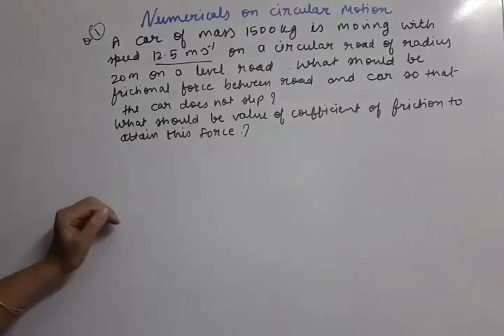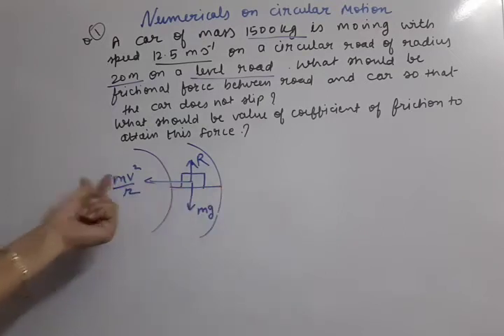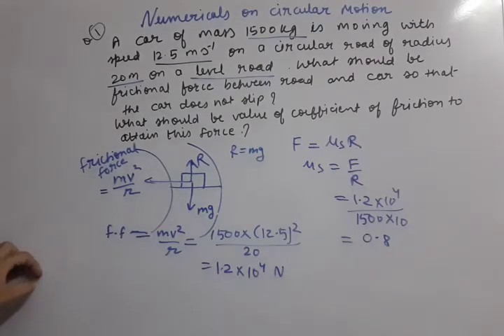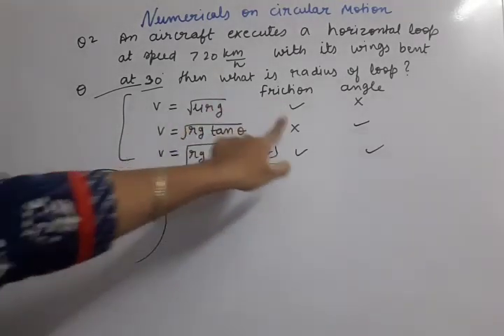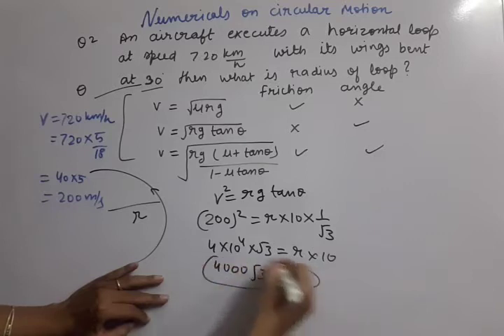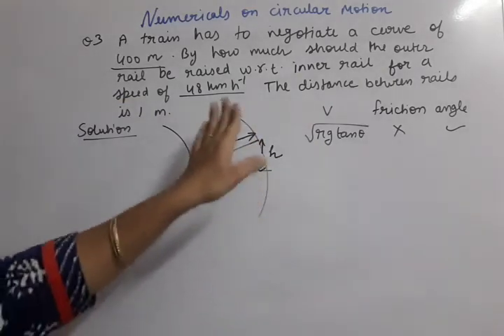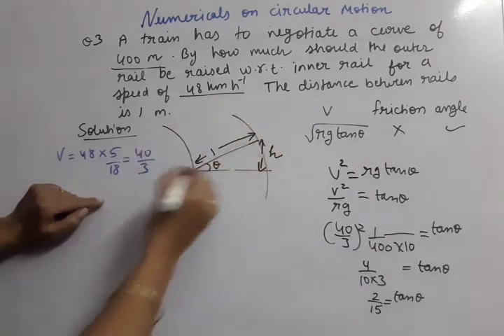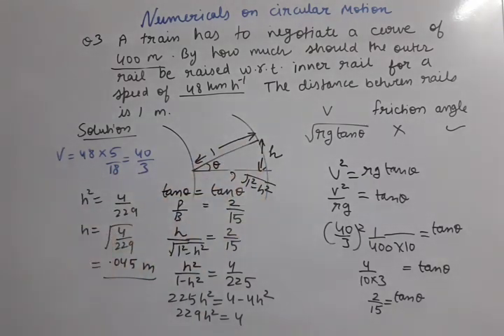class 11th , physics , unit 3 , Numericals on circular motion and friction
Numericals on circular motion and friction